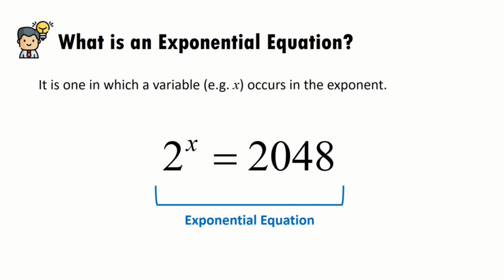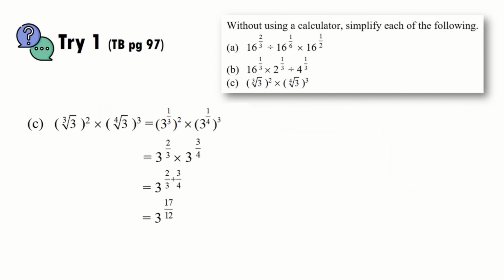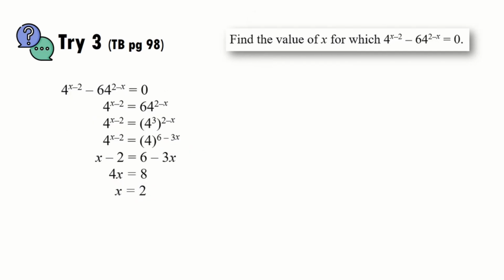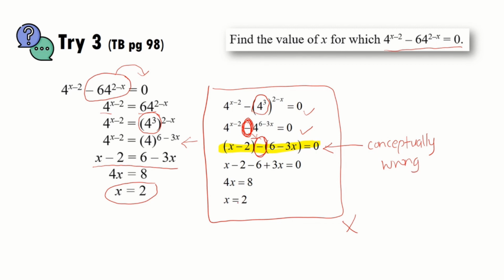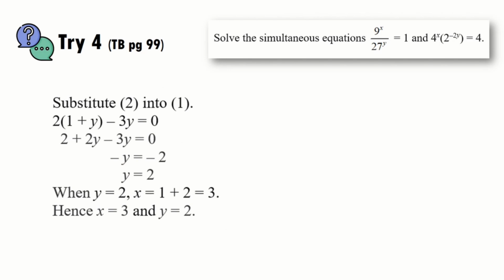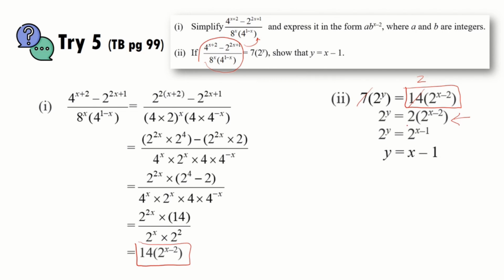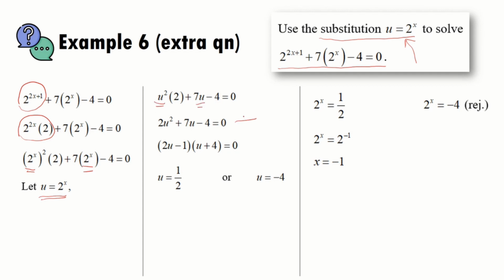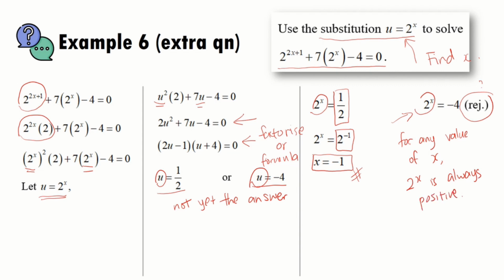13 April A Math Chapter 5.1 video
I have received feedback regarding the soft audio.
Many apologies regarding it. I will try to improve on it the next time round.

I hope you learn well during this period.
If you have any questions/concerns, do raise it to your respective teachers. (: